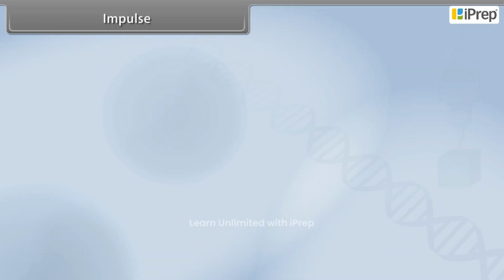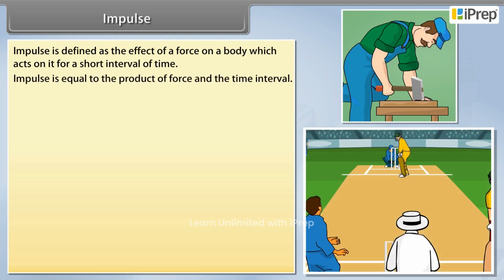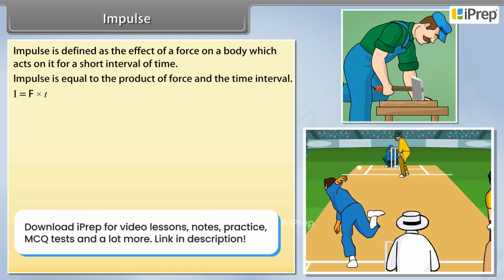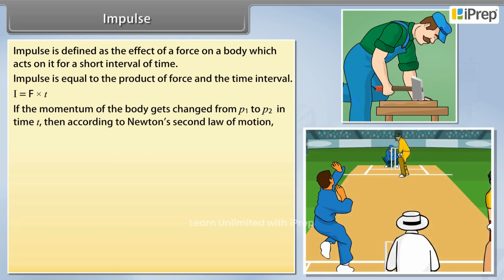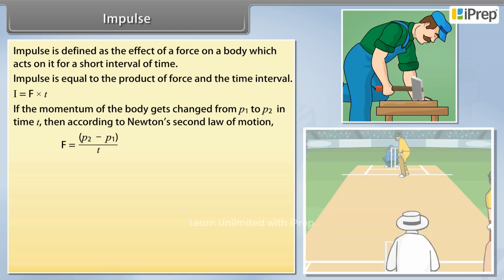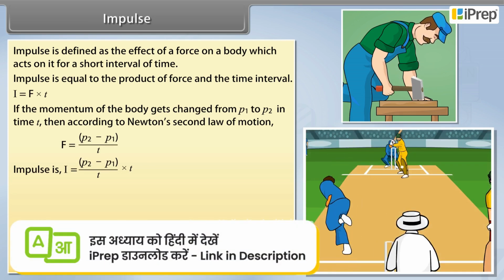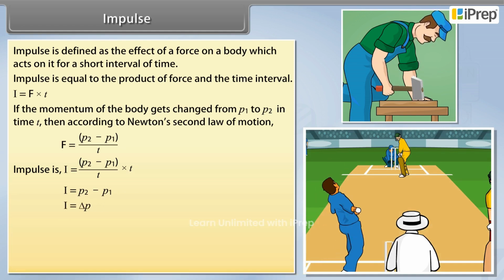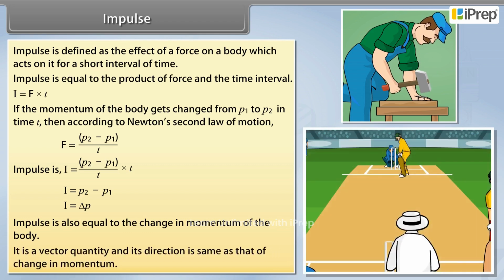Impulse | Laws of Motion | Physics | Class11th | iPrep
In this video, we focus on the concept of impulse as part of Class 11th Physics Chapter 5 – Laws of Motion. We provide a detailed explanation of impulse class 11 physics, exploring its relationship with momentum and how it plays a crucial role in various real-world scenarios. We also discuss the impulse definition and break down the impulse derivation class 11 in a step-by-step manner. Additionally, to make the concept more engaging and easier to understand, we include an impulse animation physics to visually demonstrate how impulse works in different situations, helping students connect theory with practice.

This video is part of a broader series covering every key topic from Chapter 5 of laws of motion. Along with class 11 impulse, we have separate videos that cover laws of motion class 11 neet, laws of motion exercises, and the complete set of laws of motion all derivations and formulas. Make sure to explore our playlist for all the important topics from this chapter to build a strong foundation in physics. For more resources covering all subjects, download the iPrep App Now!

iPrep offers rich and comprehensive learning content for Nursery to 12th including:

✅ Chapter-Wise Assessments
✅ Co-curricular Courses
✅ Career Orientation